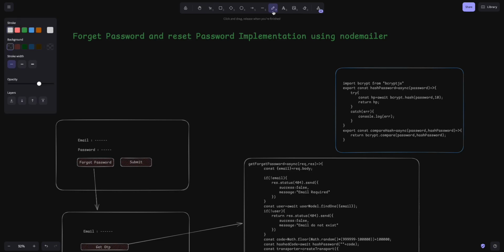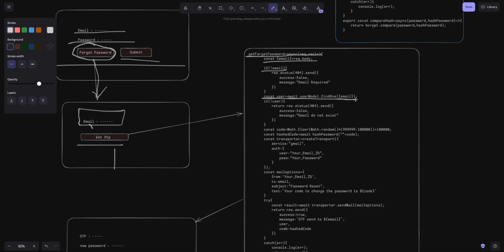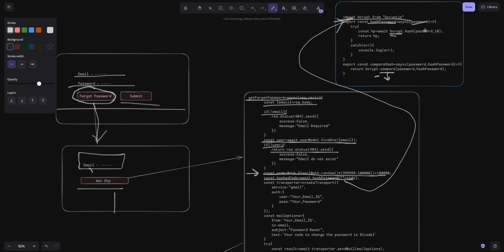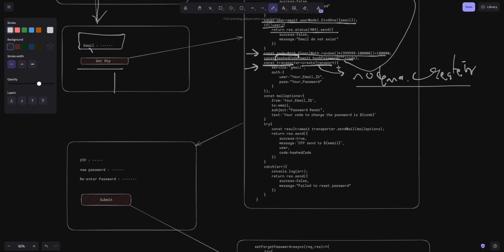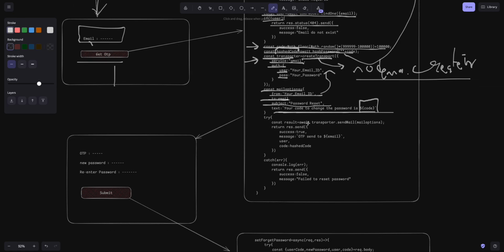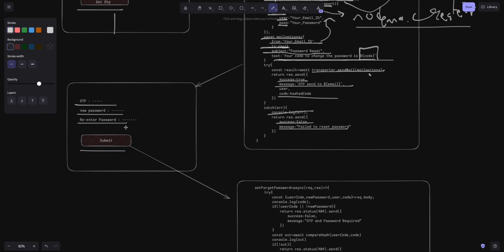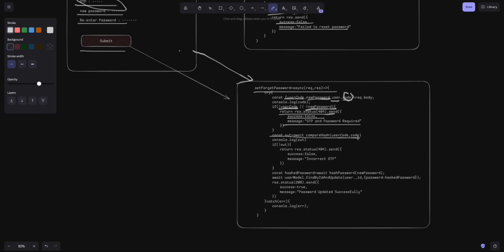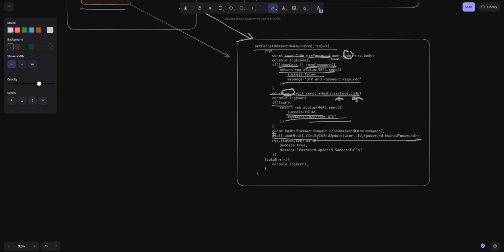Reset Password | Reset Password using Node Mailer